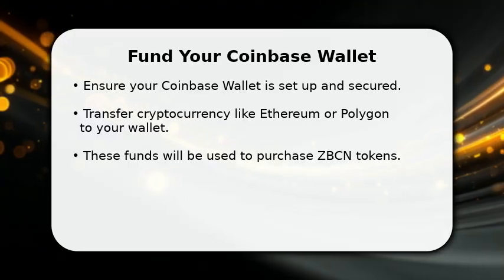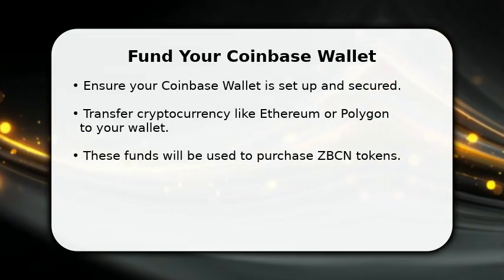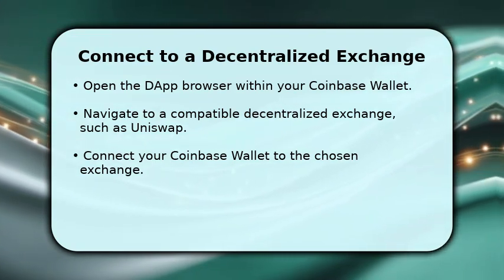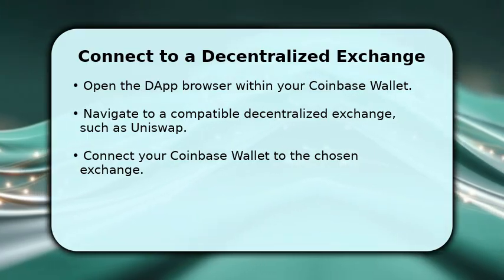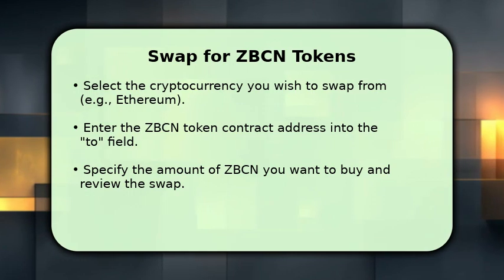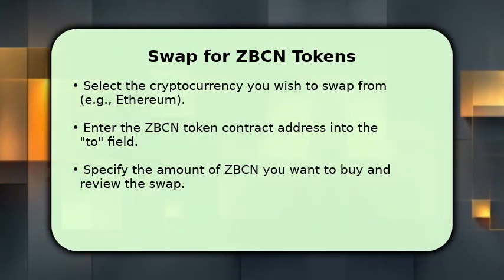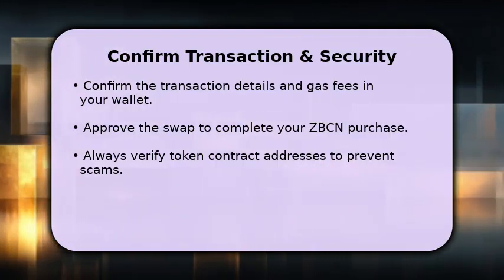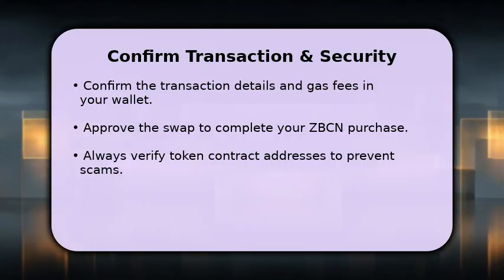How To Buy ZBCN On Coinbase Wallet - Full Guide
▸ (f) Are you looking to buy ZBCN on Coinbase wallet? Look no further! In this comprehensive guide, we will walk you through the step-by-step process of buying ZBCN on Coinbase wallet. From creating an account to making a purchase, we cover everything you need to know. Whether you're a seasoned investor or just starting out, this video is perfect for anyone looking to buy ZBCN on Coinbase wallet.